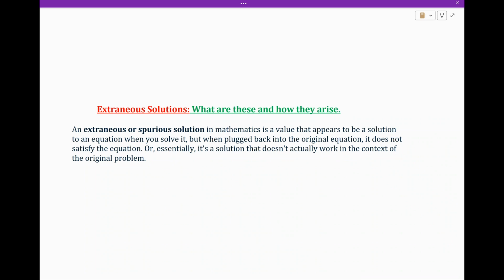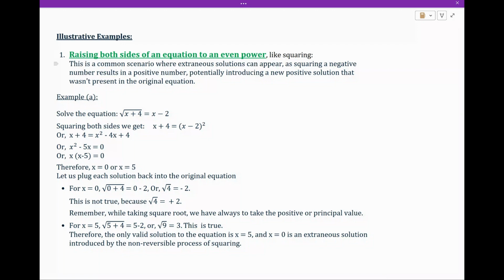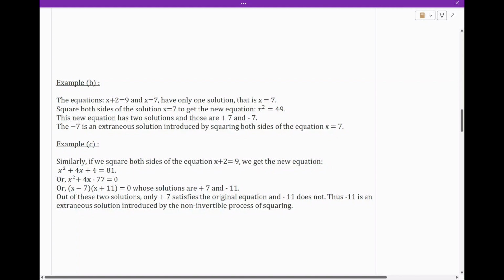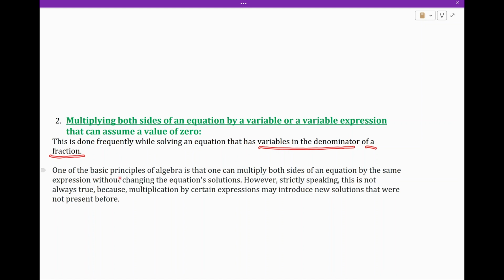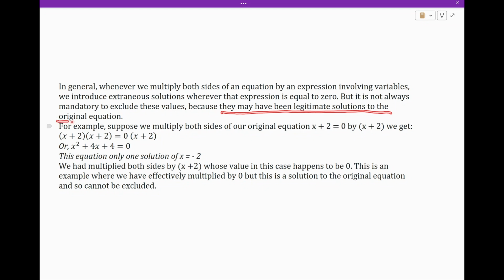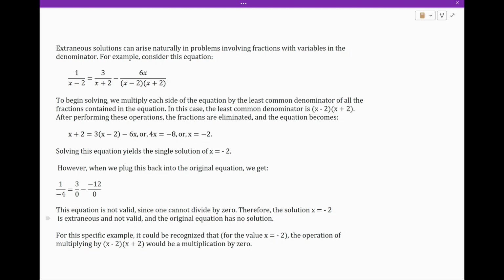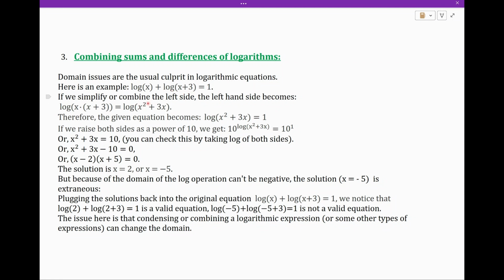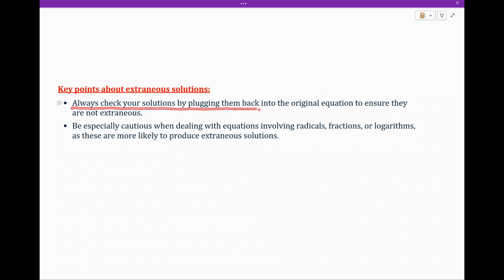Extraneous Solutions: What are these and how they arise